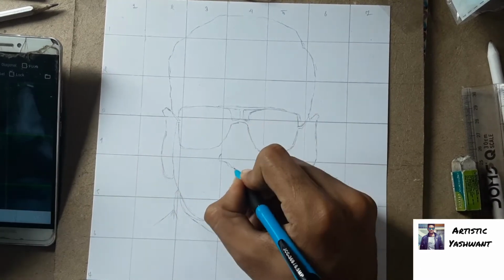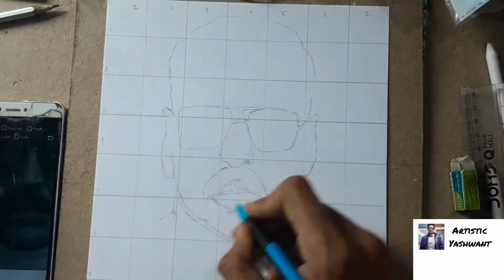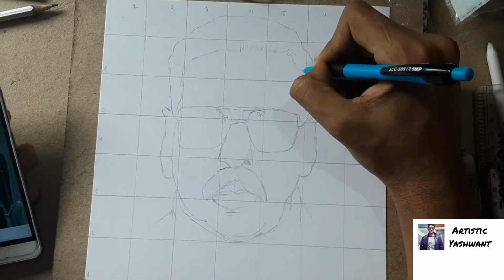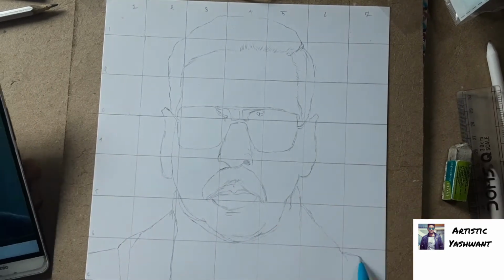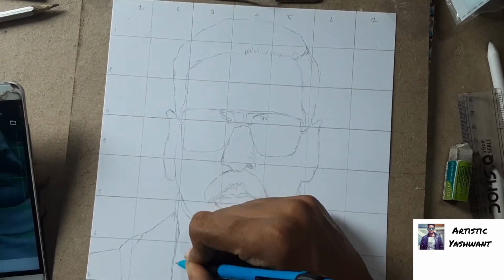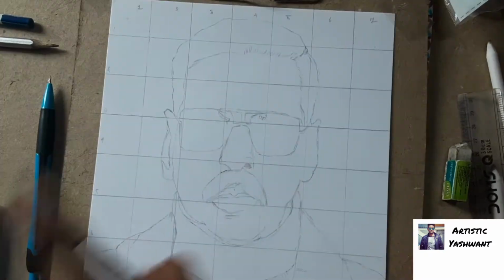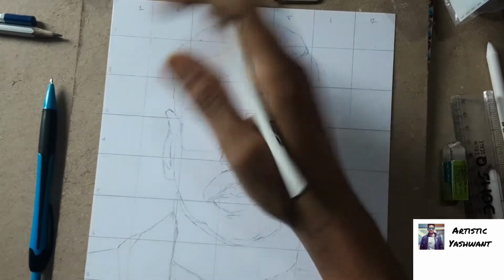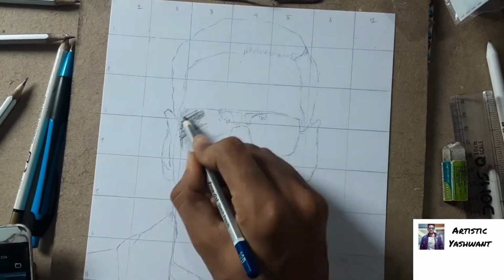How to draw Akshay Kumar |Bell Bottom |Portrait | Grid Method | Aristic Yashwant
Hey! Guys

Here I'm with a new tutorial video in this video I will make Akshay Kumar sir's Portrait with the help of grid method, Its a Time-lapse video

If you like the video do Subscribe to my Channel and press the bell icon ,hit the thumbs-up & comment which kind of artworks tutorialor just Time-lapsevideoyou want in future & also share it with your friends. 😊

●Facebook page -Yashwant Machhiwal Creativity